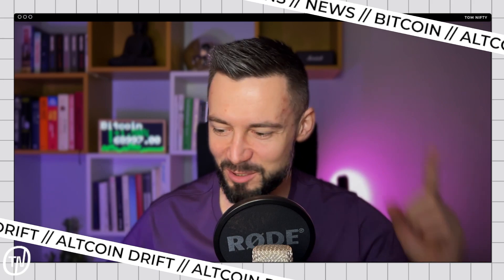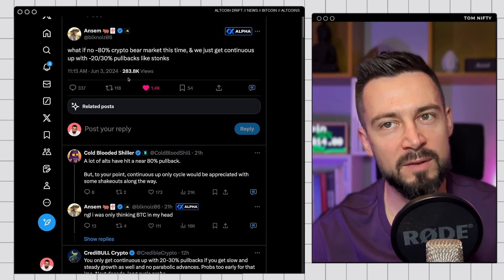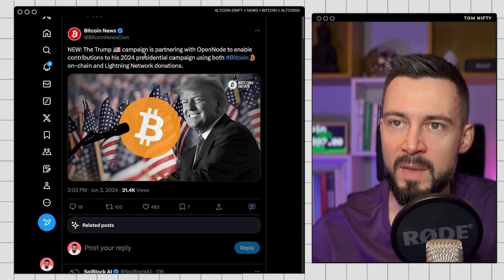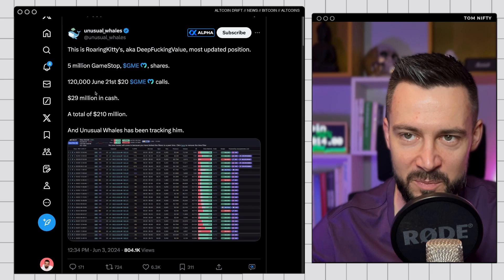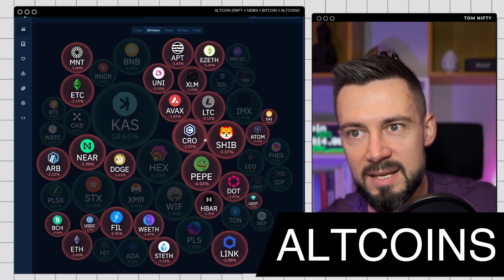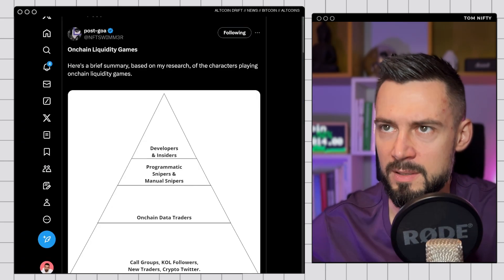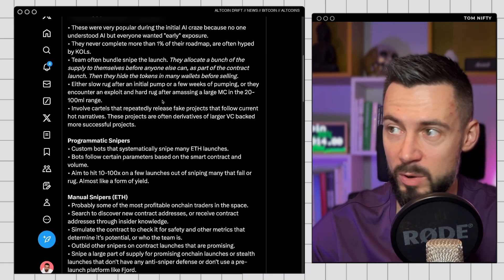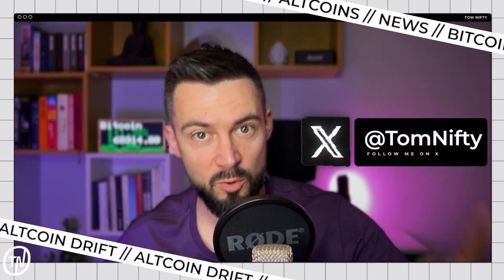PRINTER ABOUT TO GO PARABOLIC!!!!! (M2 money supply positive YoY first time since Nov-2022 !!!!!!)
CLICK AND MAKE JUICY DINEROS WITH MORALIS MONEY

My ref code: 0F7742BE

TIMESTAMPS:
00:00 Intro
00:12 PRINTER WILL GO BRRRR - M2 money supply positive YoY
02:08 News from the last 24h
04:18 Bitcoin and Altcoins market update
05:47 ALPHA Onchain Liquidity Games

bitcoin, cryptocurrency, crypto, altcoin, altcoin daily, blockchain, decentralized, news, best investment, top altcoins, ethereum, qubic, render, xalpha, uniswap, dex, there is no second best, pump, dump